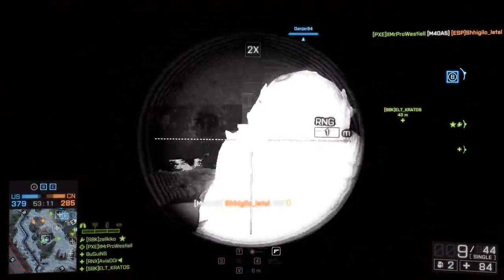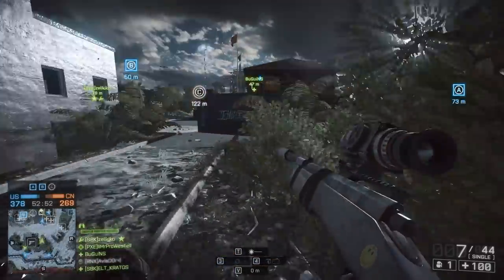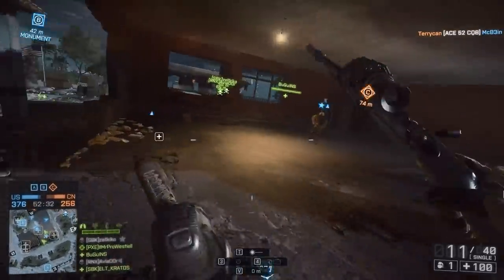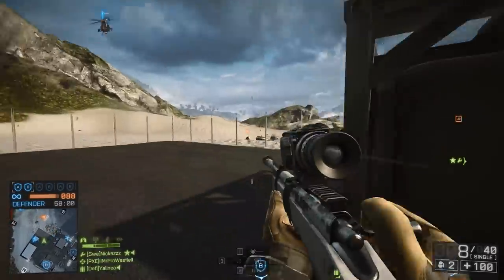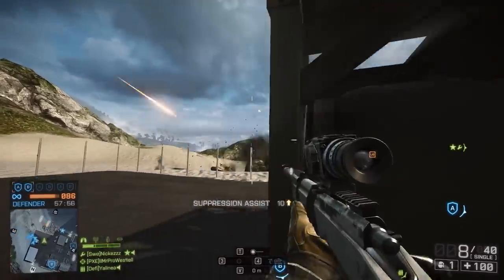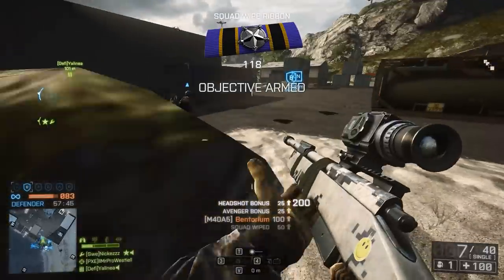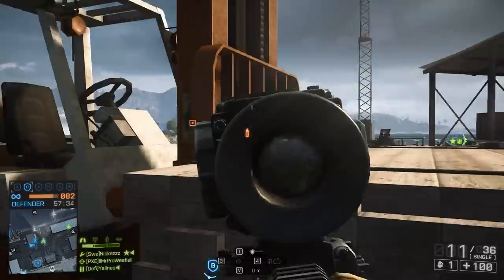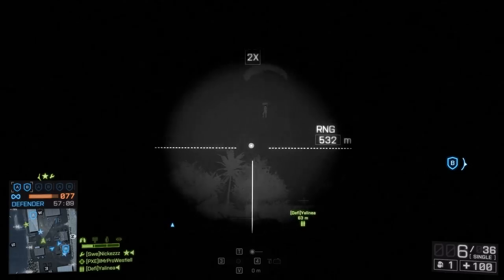► BF4 INFRARED SNIPER! | Battlefield 4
●► IR Sniping + Info on Titanfall and Second Assault!